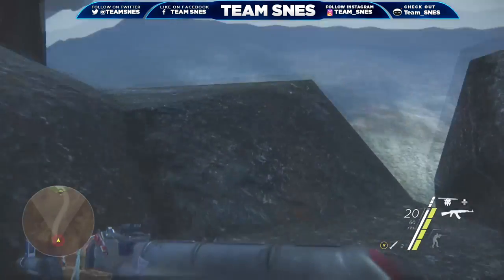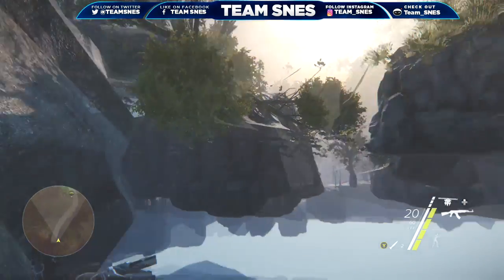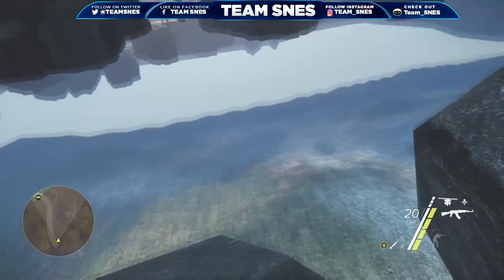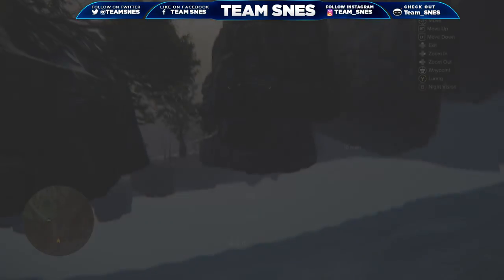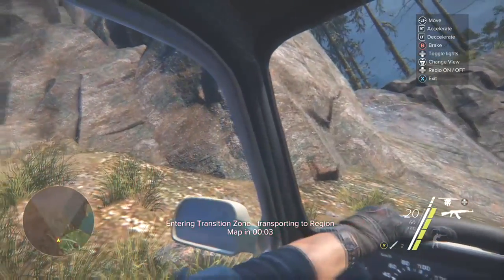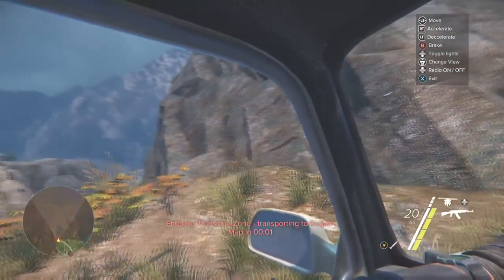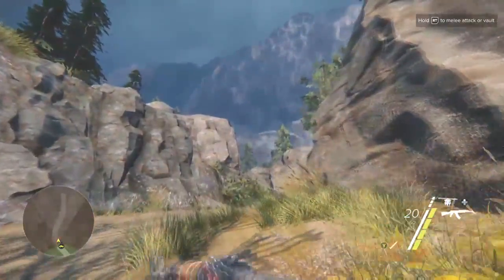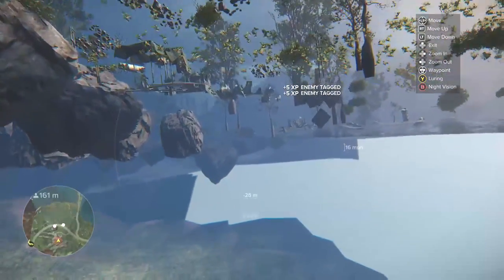Sniper Ghost Warrior 3 Glitches - Fully Out Of Map On Dam!